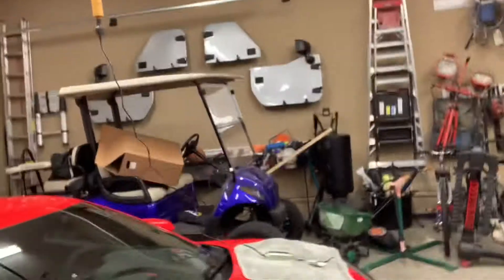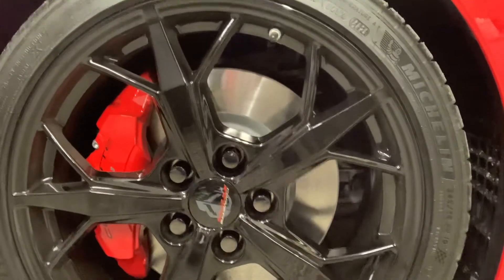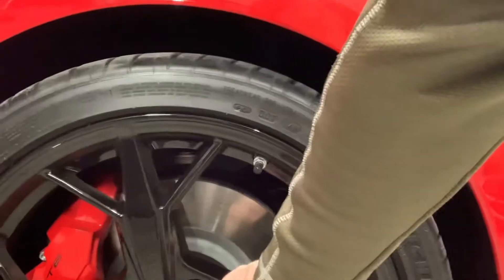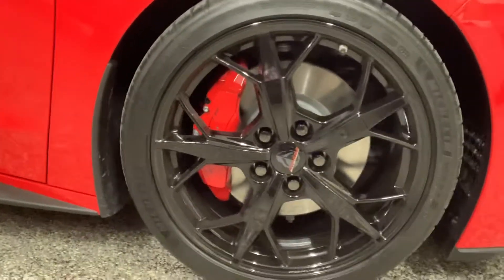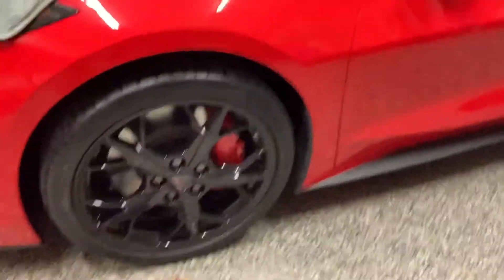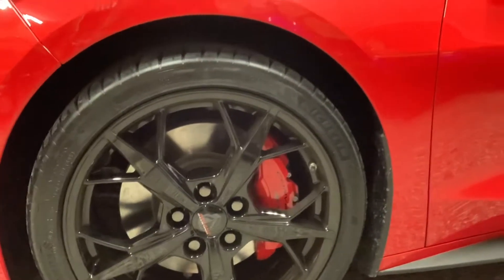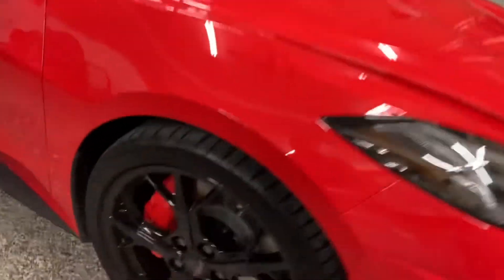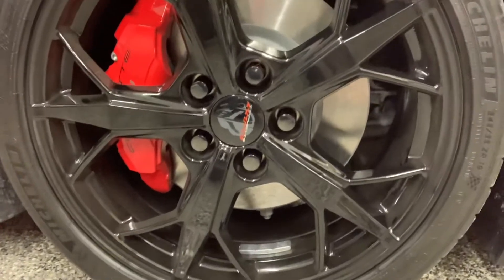2020 corvette black trident wheels will blacked out Jake logo center cap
Finally painted the center ring around the Jake Logo center cap to better match the black trident wheels on my 2020 C8 Corvette!  Have a great Sunday!

Also do you are interested in C8 aftermarket products, And use my code C8garage for product savings!